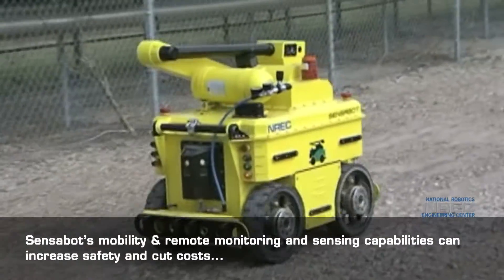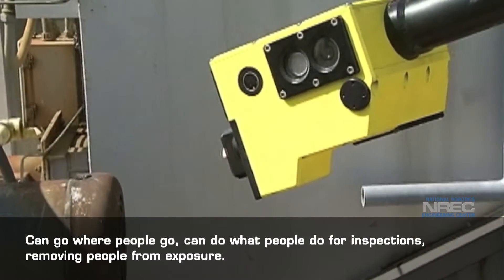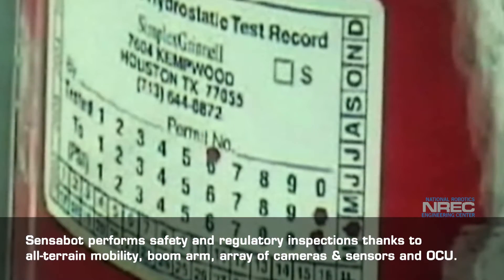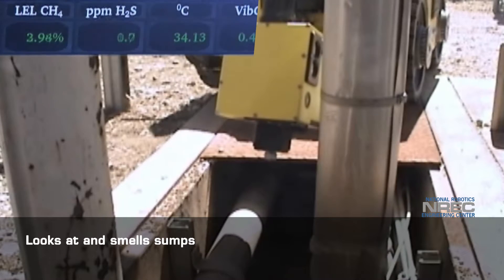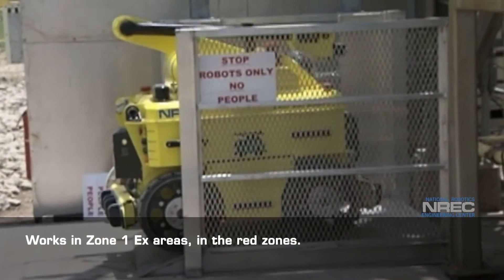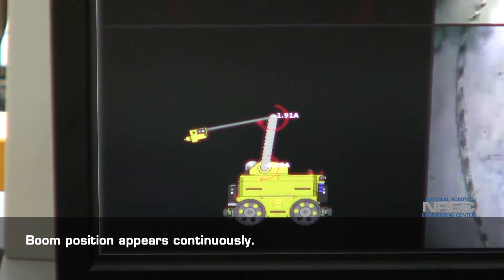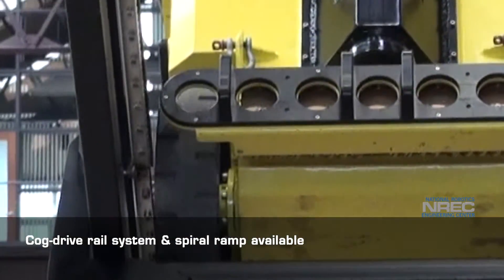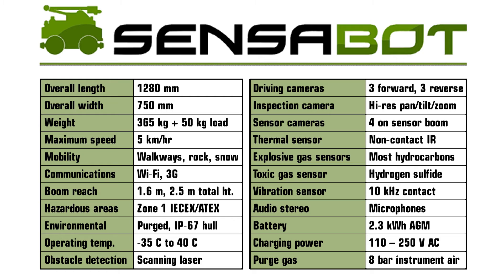Sensabot Inspection Robot